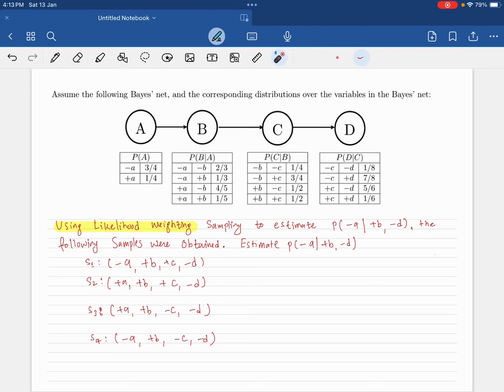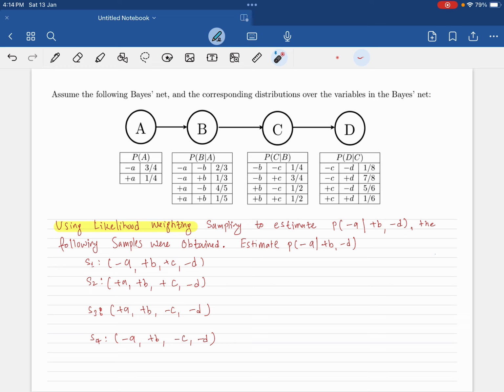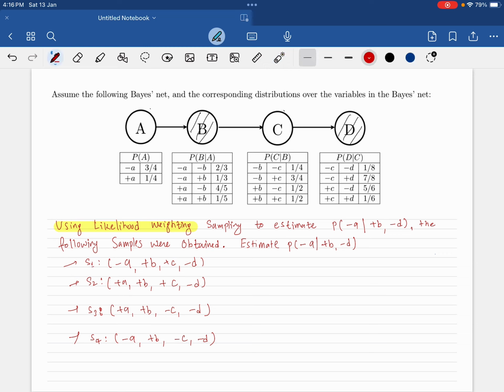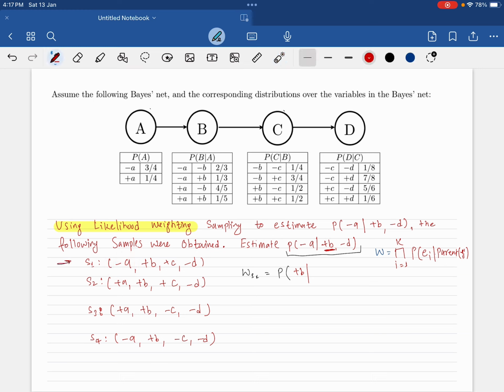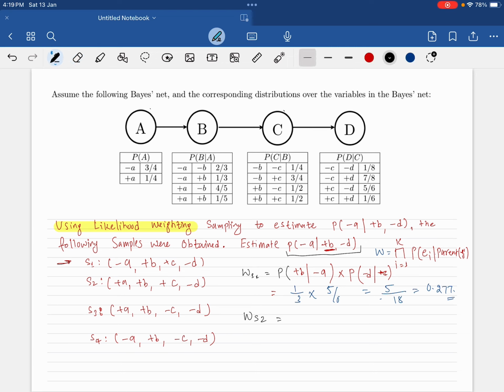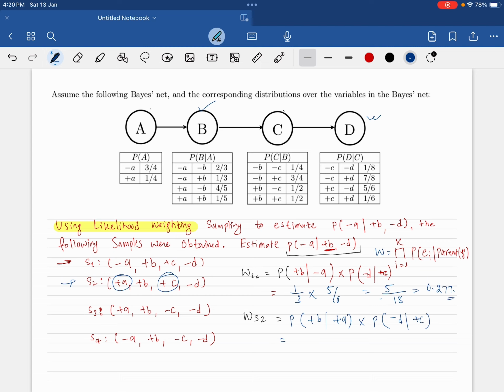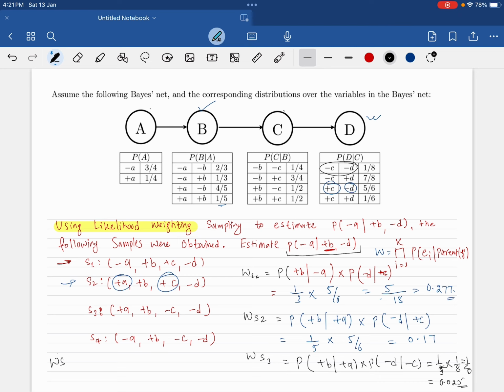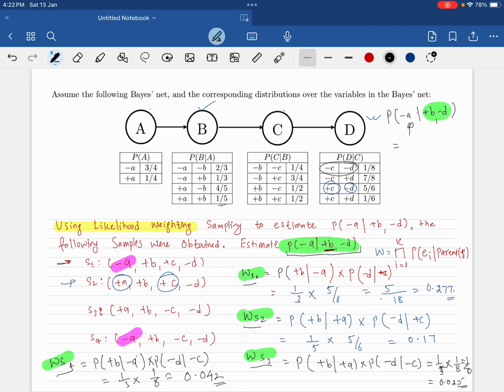Gate DA || BAYES NET SAMPLING Question Practice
Playlist of sample paper solution gate DA

Playlist for question practice machine learning

Playlist for Gate Linear algebra problem solving gate Da

Playlist for Probability question practice gate Da.

Playlist for ai question practice for gate data science and artificial.

Playlist for calculus question practice for gate data science and artificial